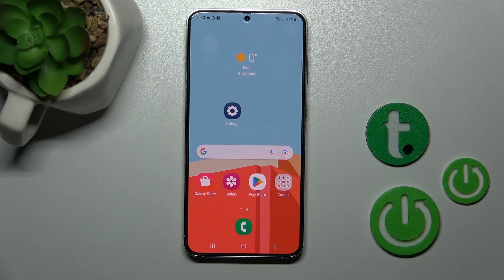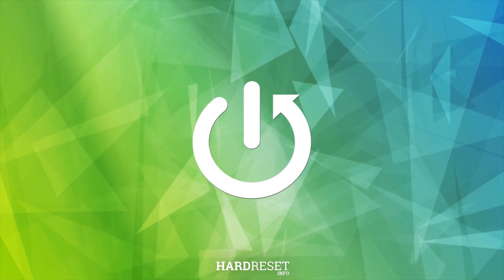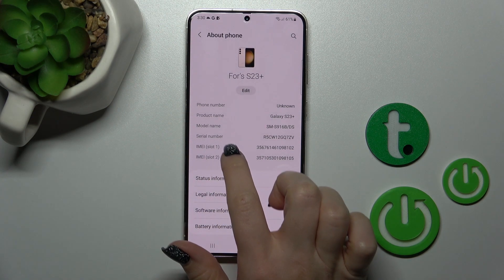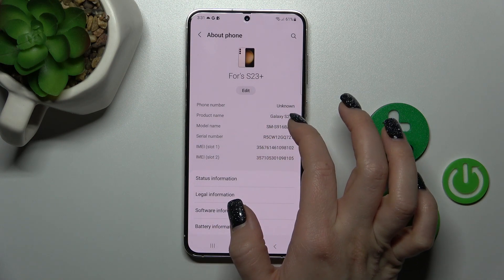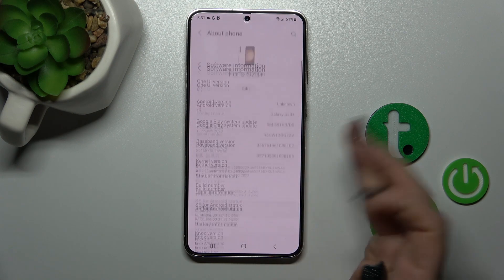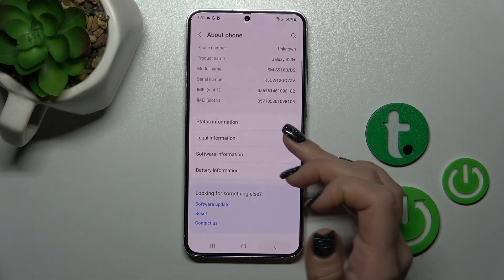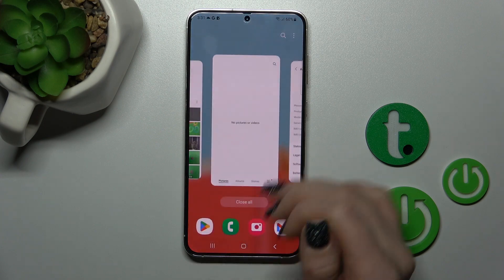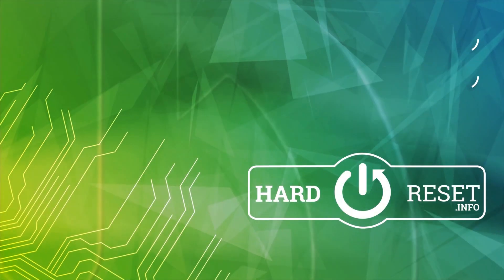How to Check Phone Model on Samsung Galaxy S23+ / Smartphone Specifications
Check other tutorials for your SAMSUNG Galaxy S23+ Smartphone:
If you're curious about how to check the phone model of your Samsung Galaxy S23+, this tutorial is here to assist you. Knowing your phone model is essential for accessing compatible apps and seeking accurate technical support. Our expert will provide you with clear, step-by-step instructions on how to navigate the settings and identify the precise model of your Samsung Galaxy S23+. Stay informed and fully utilize the capabilities of your device.

How to identify the phone model of the Samsung Galaxy S23+?
How to check the model number of the Samsung Galaxy S23+?
How to find out the phone model of Samsung Galaxy S23+?
How to determine the specific model of Samsung Galaxy S23+?